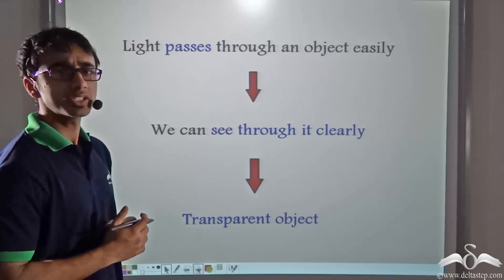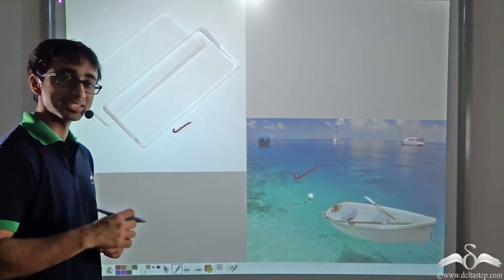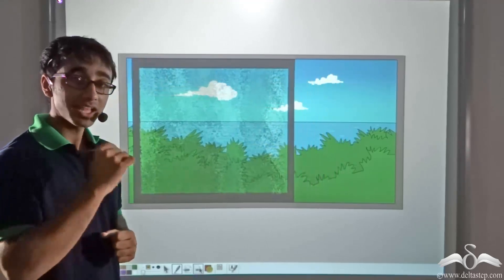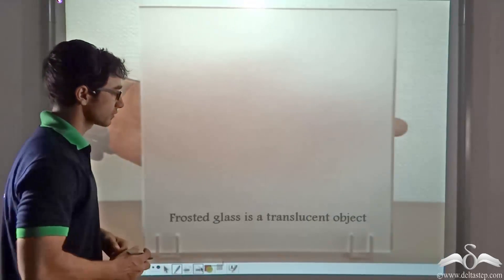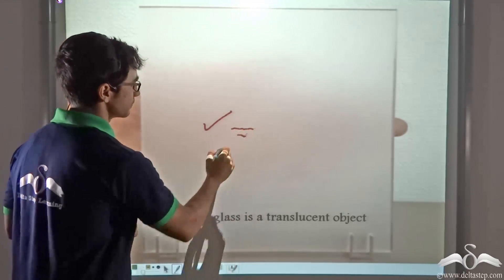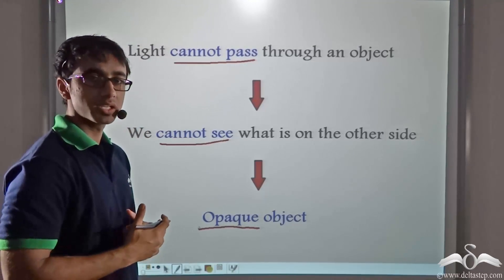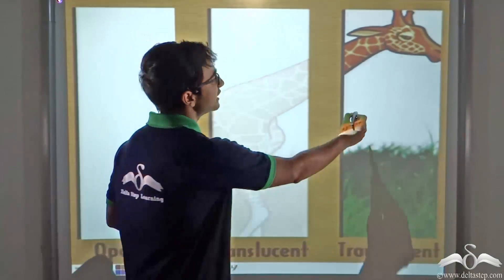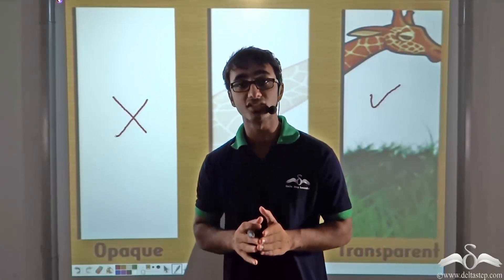Transparent, Tanslucent, Opaque Object | Science | Class 6 | CBSE | NCERT | ICSE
In this video, know the differences among Transparent, Translucent and Opaque objects.

Salient features of the app:
• 5000 amazing lectures across English, Maths, Science and Social Science.